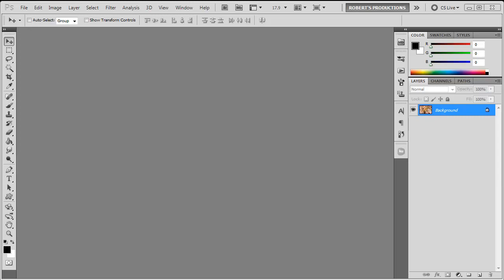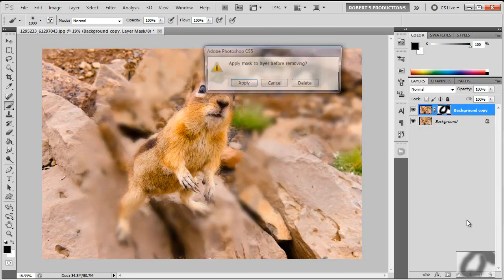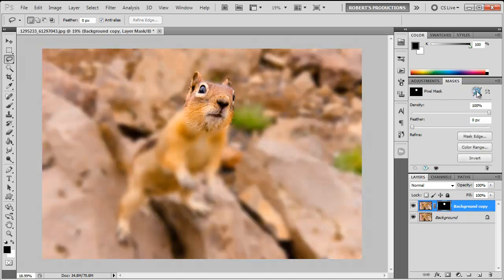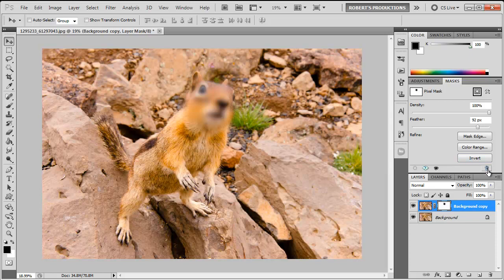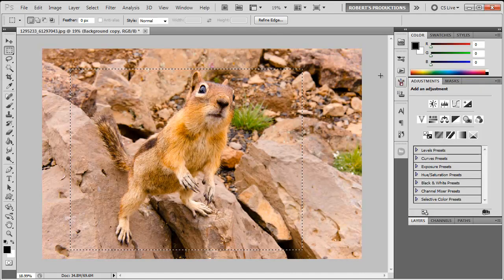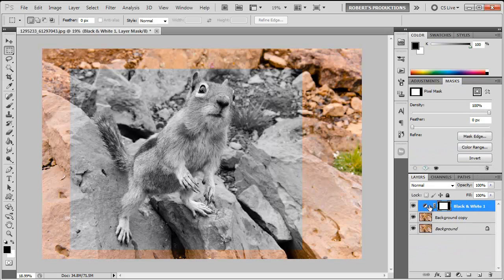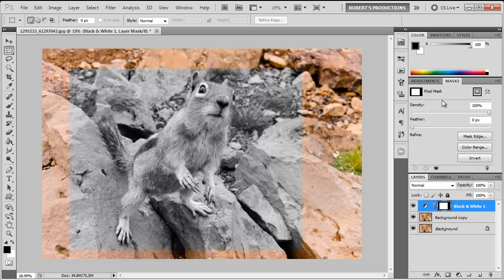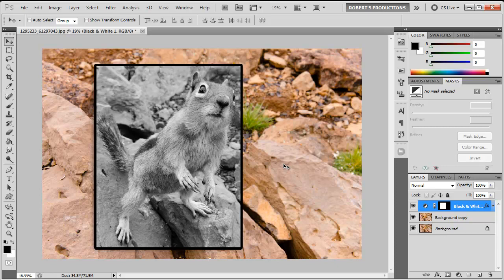Photoshop - Masking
In this tutorial, I show you some masking basics in Photoshop CS5.